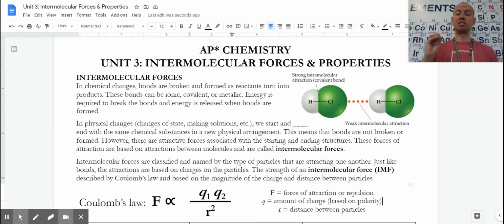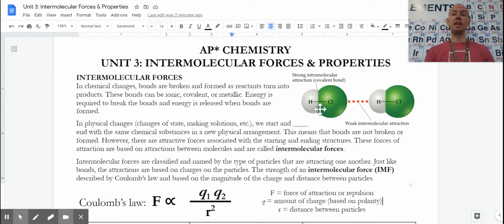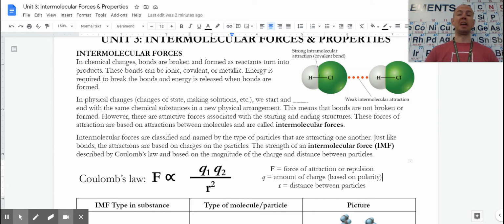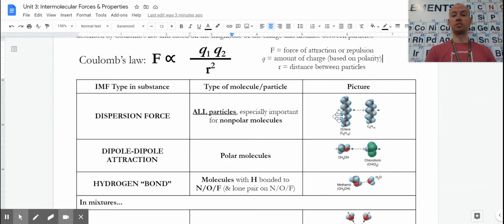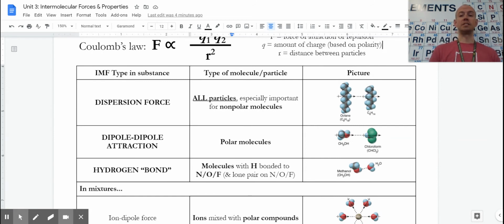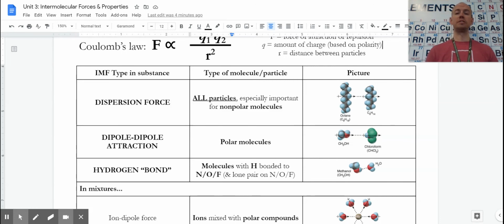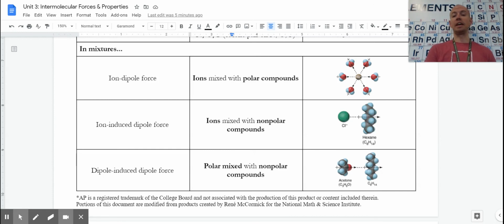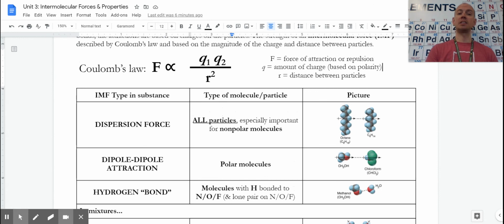AP Chemistry, Unit 3: Intermolecular Forces & Properties- Part 1